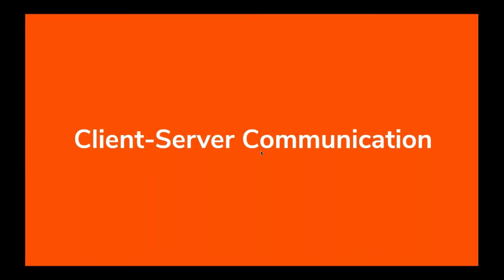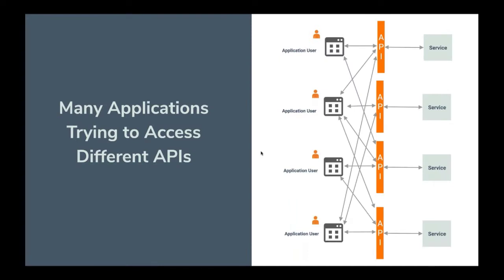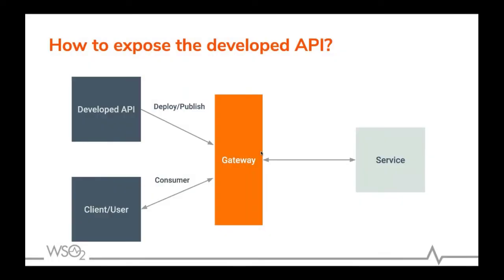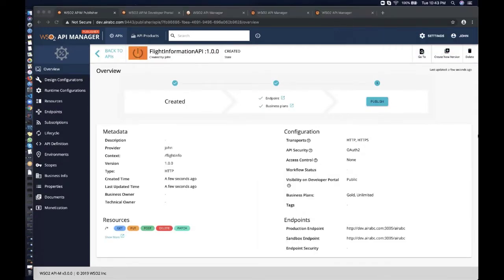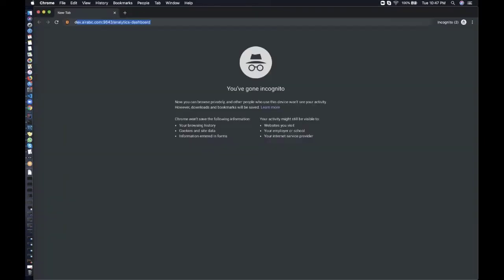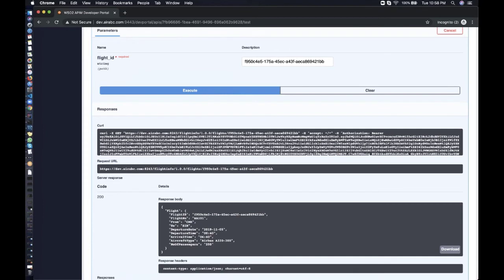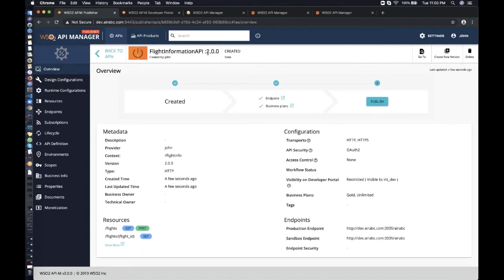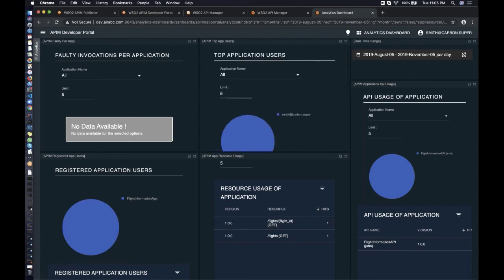API Management 101: The new API experience with WSO2, WSO2 Webinar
API Management is one of the most heavily discussed topics in the enterprise integration industry. As the industry progresses to deploying more microservices, adopting serverless, and embracing containers and container orchestration platforms, the need to have APIs and API management systems are increasing.
This webinar will explore the importance of APIs and API management in modern and legacy enterprise architectures. We will discuss the why’s and how’s of:
* Creating, deploying, and managing APIs
* Versioning, documenting, and consuming APIs
* Securing, controlling, and monitoring APIs
* Engaging CI/CD and rolling out APIs into production
We will use the latest release - WSO2 API Manager 3.0 - to demonstrate the fundamentals that will be discussed in the webinar.